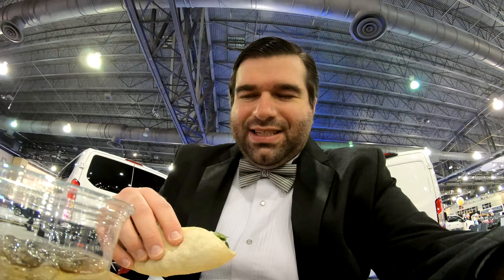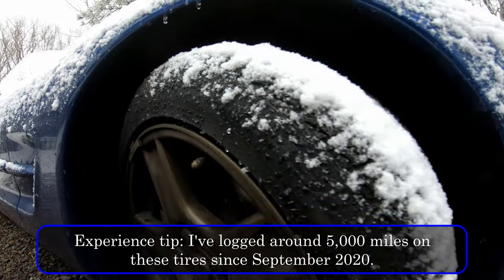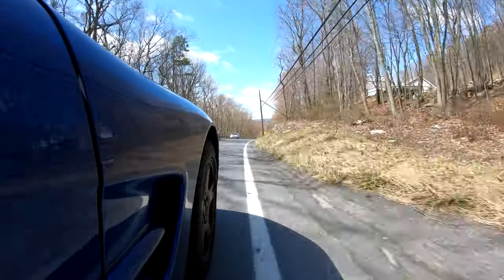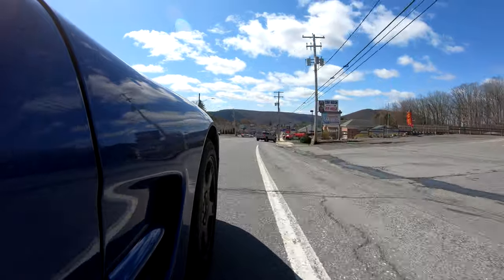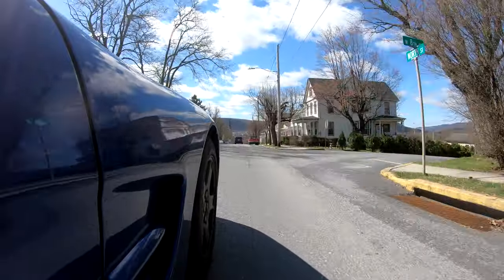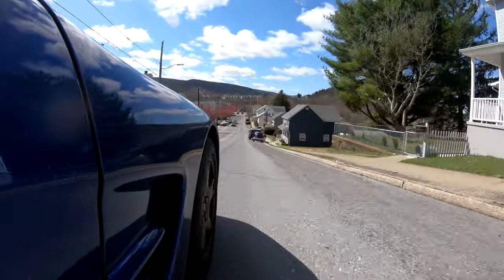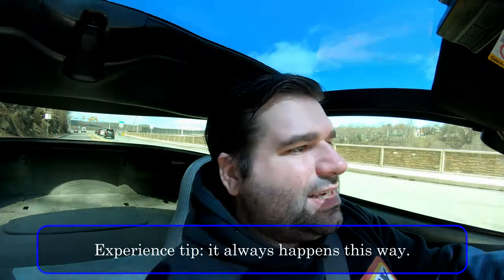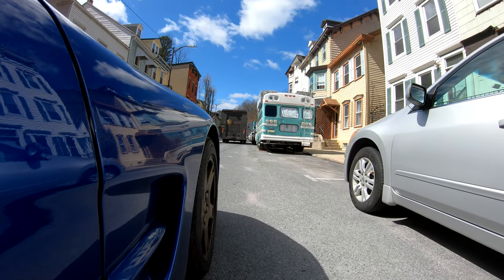Pirelli SottoZero 3 Review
S4E9: A review of the Pirelli SottoZero 3 winter tires I used on my C5 Corvette over the past few months. We'll cover what I liked and was surprised about, what I disliked and whether I would recommend these tires.

00:00 Intro
00:28 My Sizing & Setup
01:07 Handling Review of the Pirelli SottoZero 3
02:28 How Noisy are the Pirelli SottoZero 3?
03:25 Ride Quality of Pirelli SottoZero 3
03:54 Negative Quality of the Pirelli SottoZero 3
05:00 Would I Recommend Pirelli SottoZero 3?
06:02 Outtro

2002 C5 Corvette
Daily Driven, Electron Blue
MGW Short Throw
Callaway Honker
Elite Engineering Catch Can